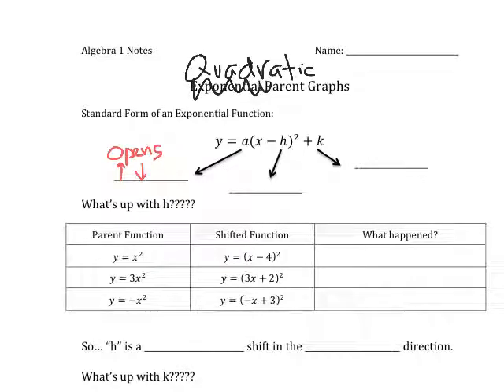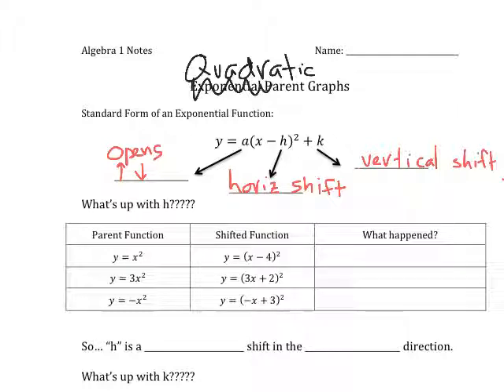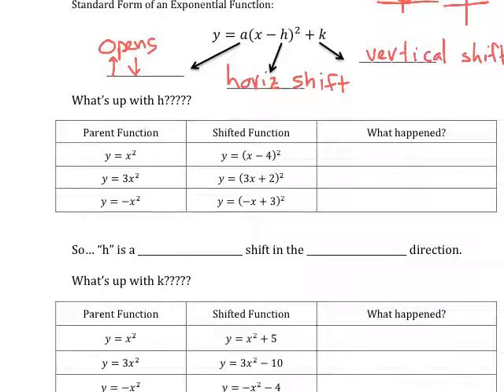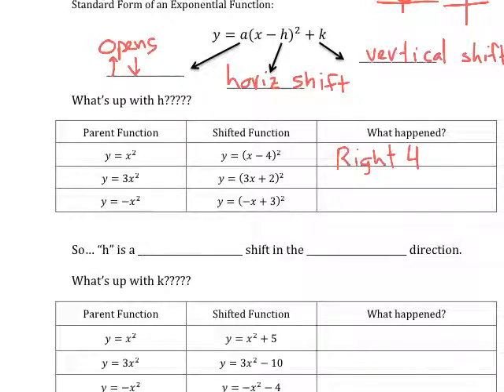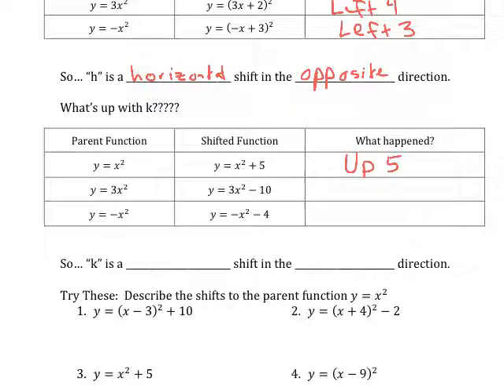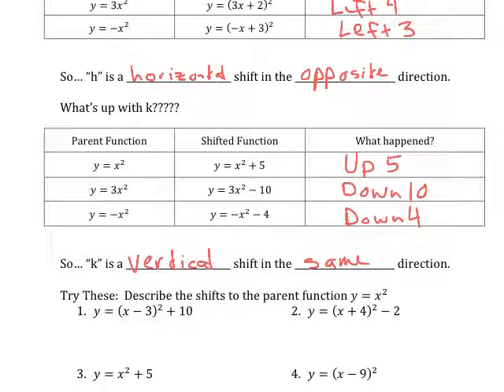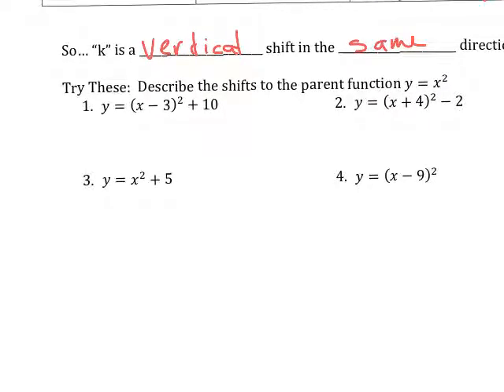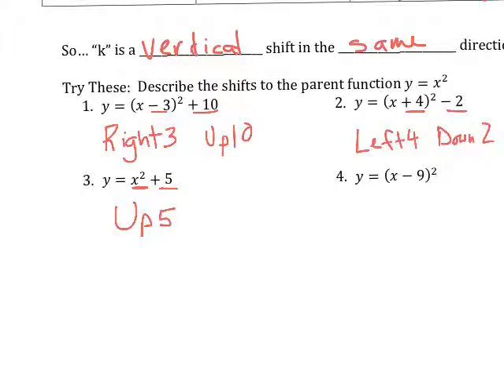Craw - SS 9B Notes